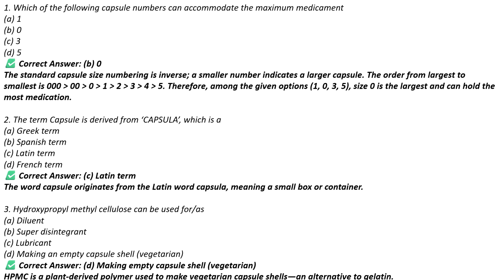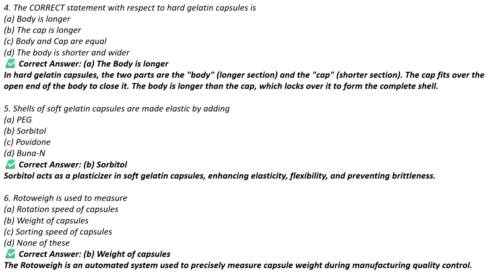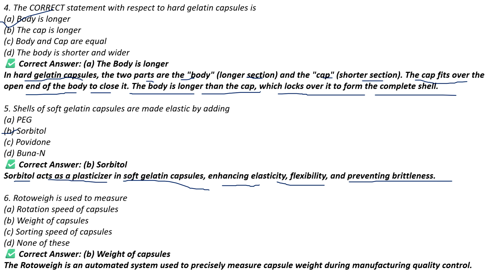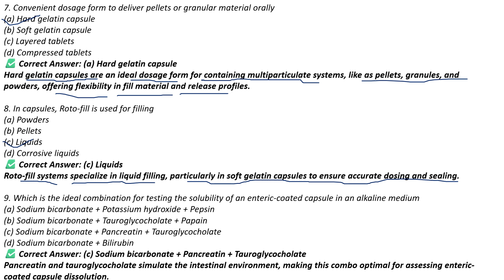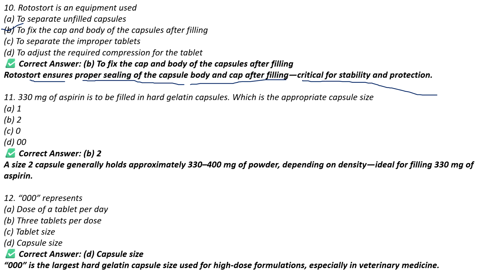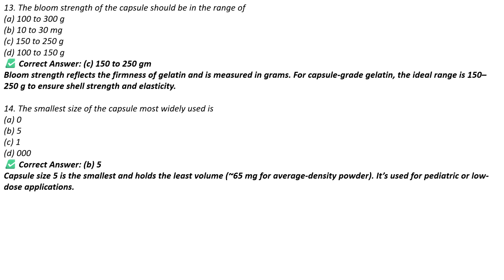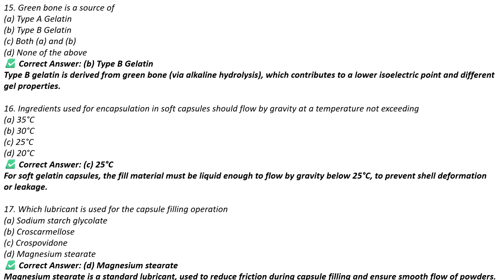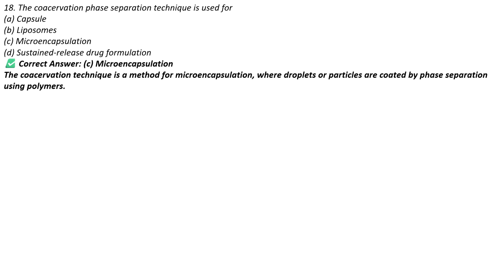Capsules Part - 2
Topics Covered:
•  Capsule types and materials
•  Manufacturing techniques
•  Quality control parameters
•  Clinical and pharmaceutical insights
Missed Part 01? Watch it on my channel
🎯 Perfect for revision, concept clarity, and exam prep.
 Let’s make pharma learning visual, bilingual, and memorable!
Link for summarise notes of this topic that is Capsules